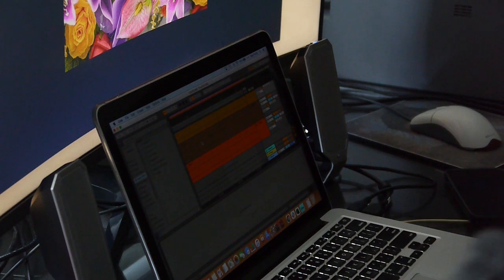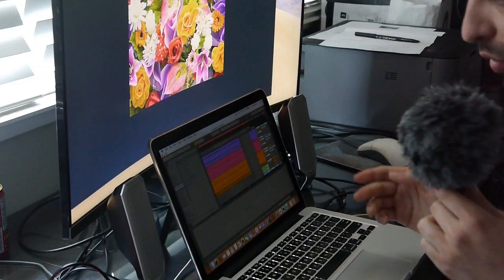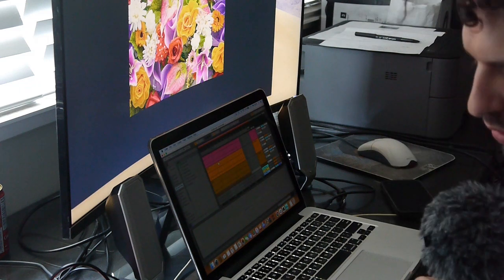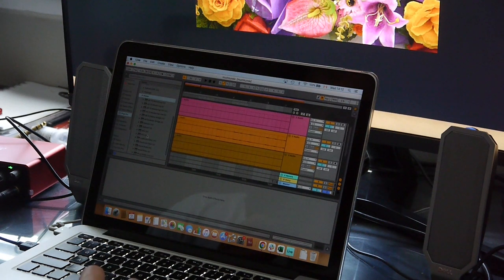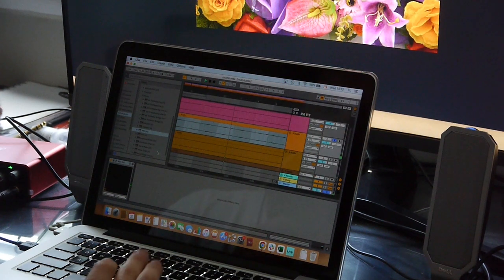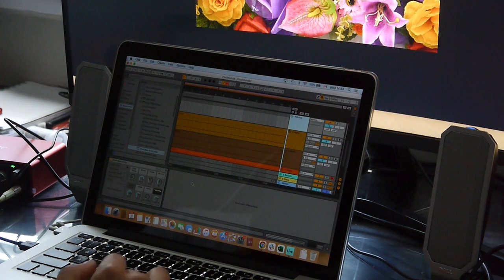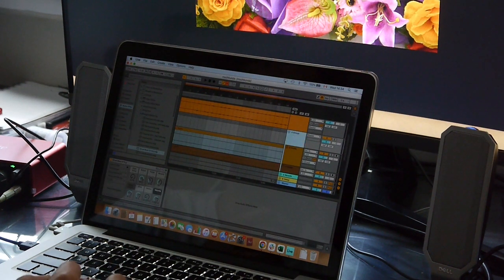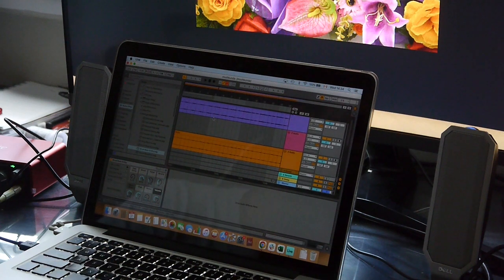MPC 500 - Recording Individual Tracks into Ableton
What's up, everyone? Here is a video demonstrating my process of recording individual tracks into Ableton. Hope you enjoy!

0:00 - intro
1:41 - Setting up MPC
4:48 - Lining up Tracks
5:45 - comparing drum grooves on MPC and in Ableton
7:07 - switching from speakers to headphones
7:52 - NS1 plugin Waves Audio
8:25 - Some More EQ plugins & Drum Bus
9:25 - Advantage of Mixing in your DAW vs MPC 500
10:14 -  recording  individual tracks with the metronome count in
11:47 - Little Beat preview & Outro